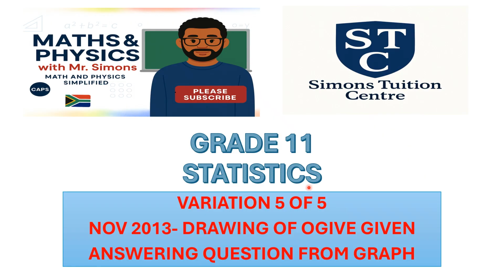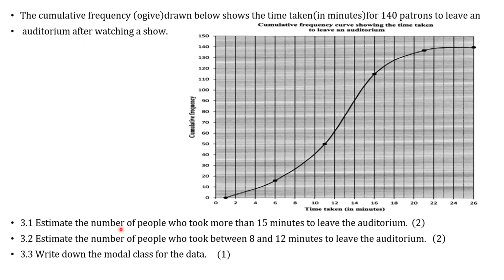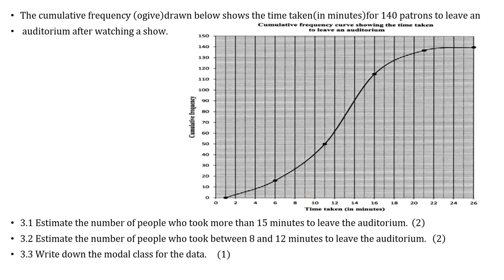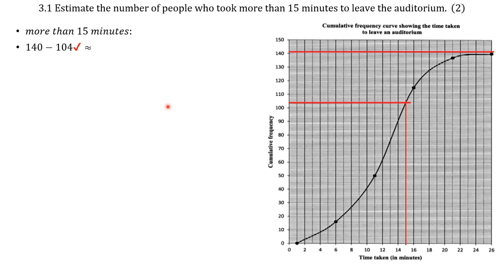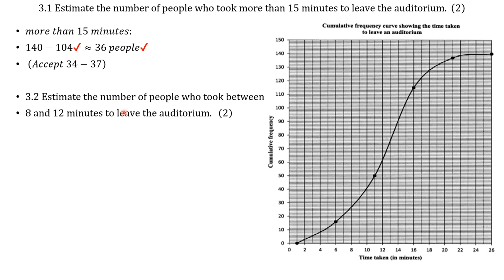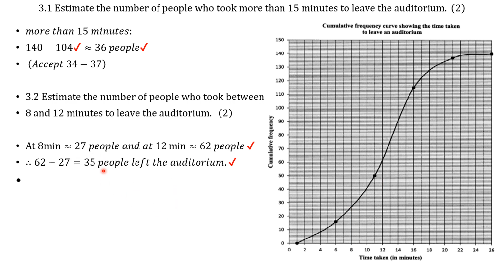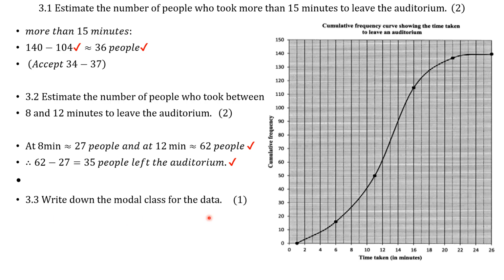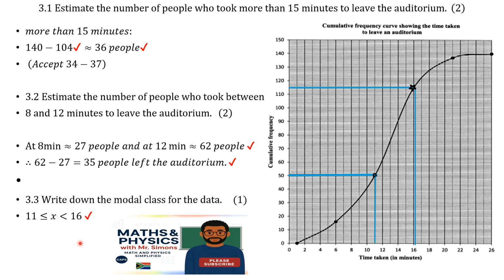11 8 5 NOV 2013 INTERPRETING OGIVE GIVEN